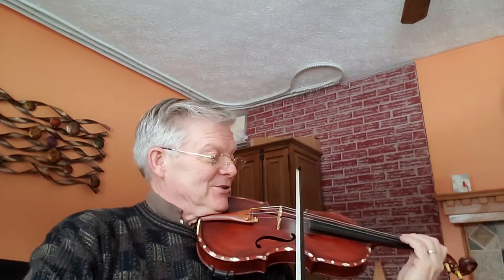Good for the Tongue - Hornpipe